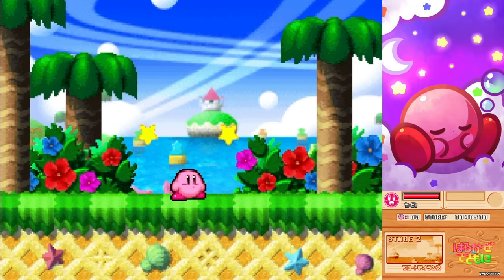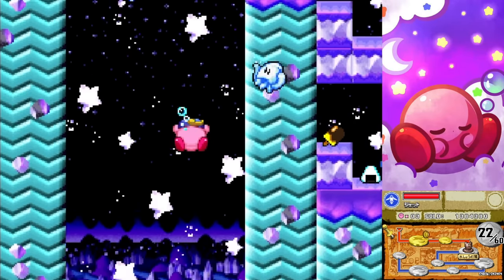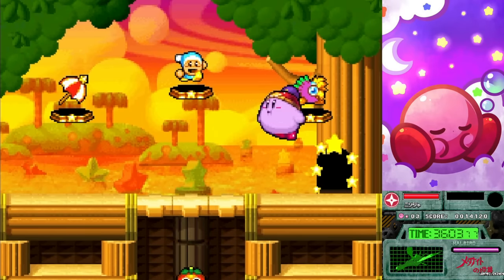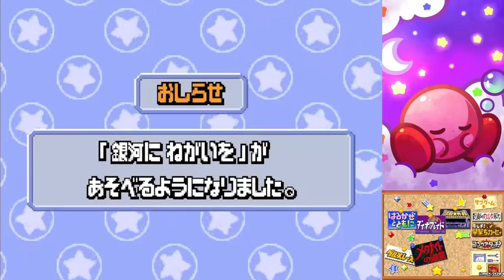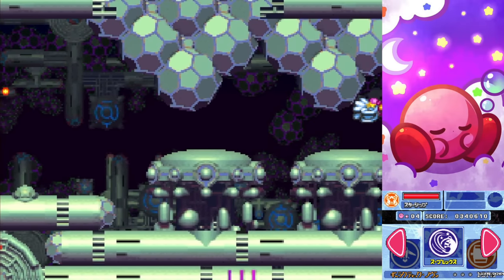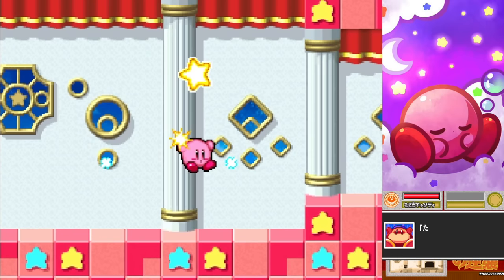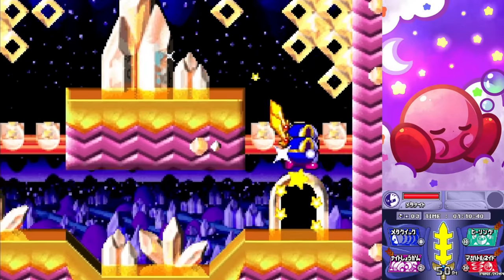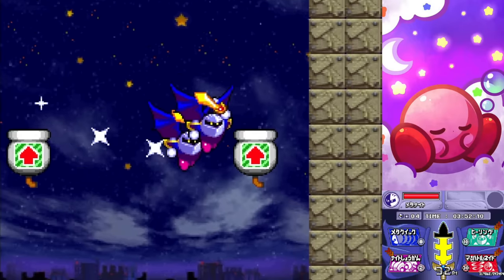[COMMENTATED TAS] Kirby Super Star Ultra 100% Speedrun - 1:35:09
This is a Tool Assisted Speedrun (with commentary!), meaning this run was made using tools such as frame advance and savestates. This is not meant to be a competitive time nor should it be compared to speedruns done by humans in real time; it is strictly to show what can be done in this game if humans were literally perfect. Enjoy!

Chapter List:
0:00 Intro
0:25 Spring Breeze
3:38 Dyna Blade
8:47 Gourmet Race
10:56 The Great Cave Offensive
28:27 Revenge of Meta Knight
39:15 Milky Way Wishes
52:27 The Arena
57:55 Revenge of the King
1:04:21 Helper to Hero
1:08:08 Meta Knightmare Ultra
1:31:54 The True Arena